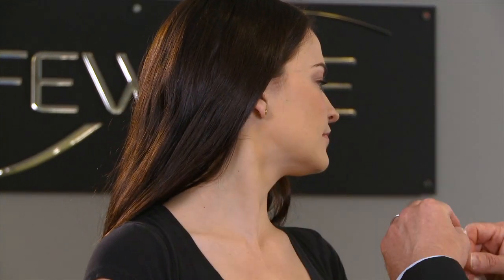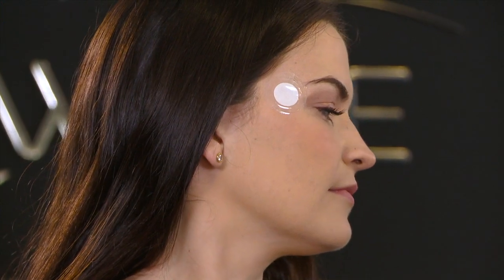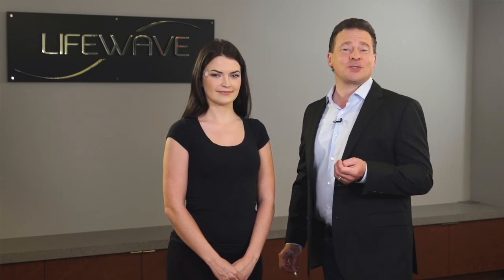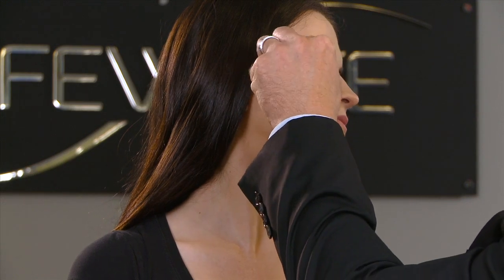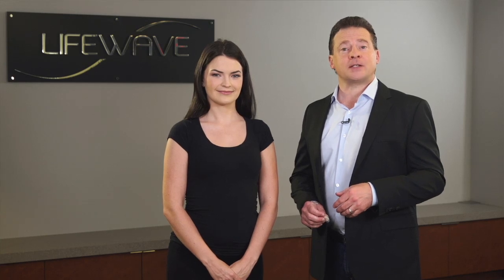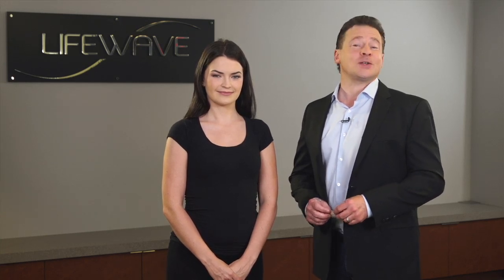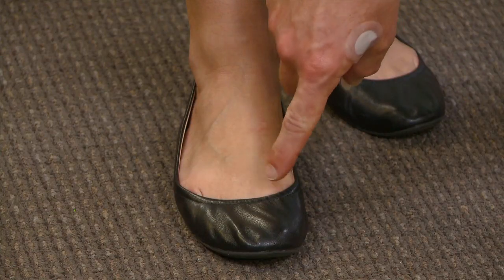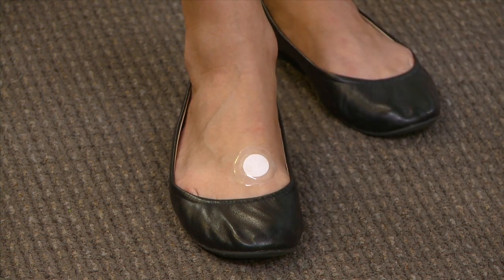LifeWave Silent Nights – Learn To Patch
LifeWave Silent Night® Patches
Silent Nights gently nurture restfulness, which cultivates restorative sleep. Embrace the art of deep relaxation, as each new day presents a blank canvas of possibility.

BENEFITS

Relaxation enhances quality of sleep

Relaxation can improve length of sleep

A healthy sleep enhancer

No drugs, or stimulants

Patented proprietary form of phototherapy